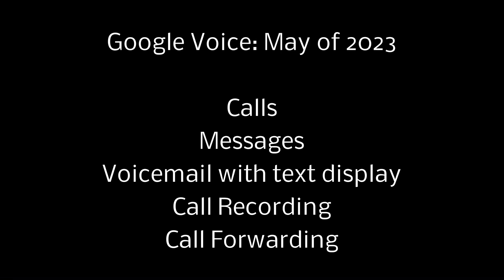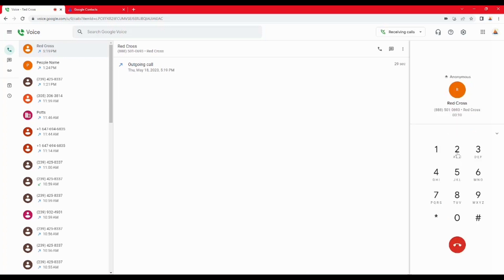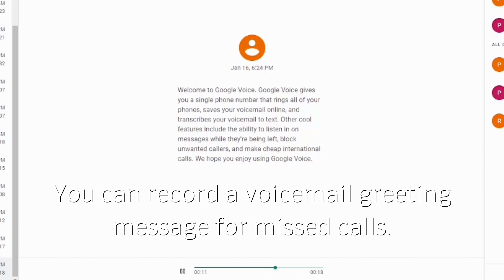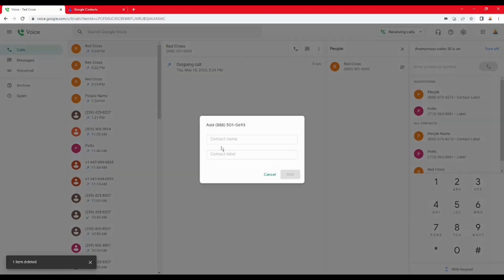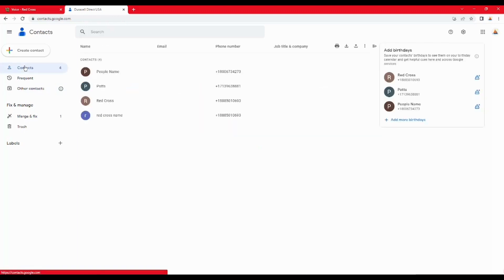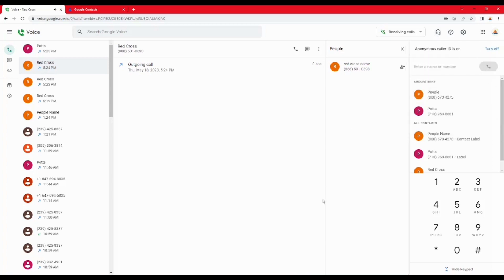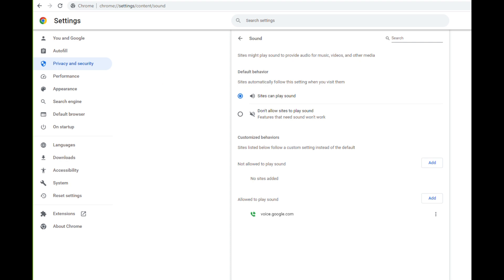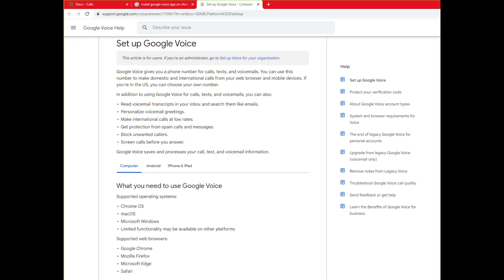Google Voice use on PC Computer Desktop, Review, Overview